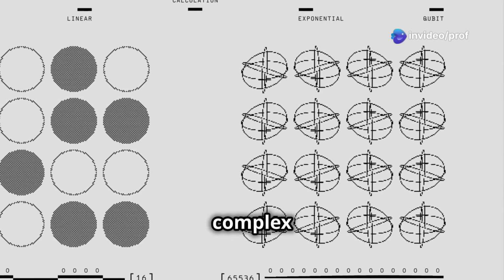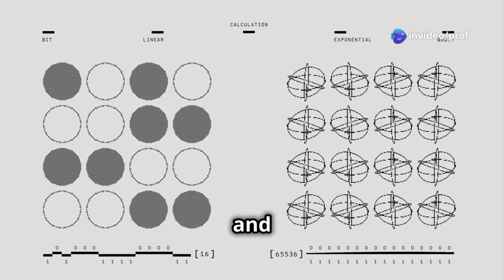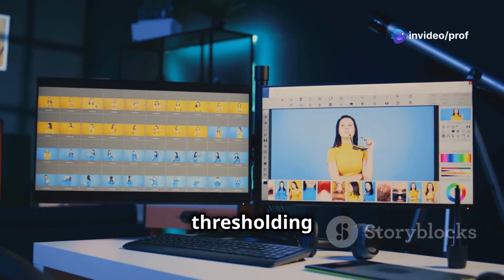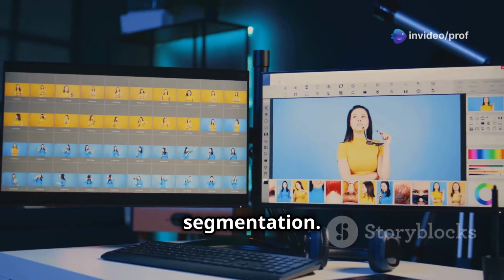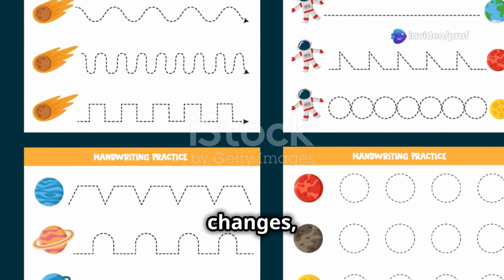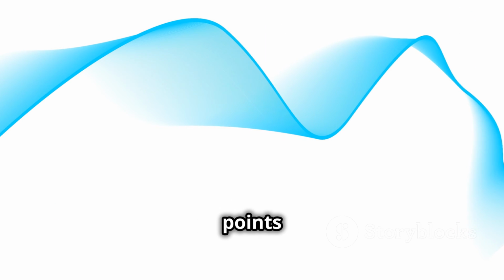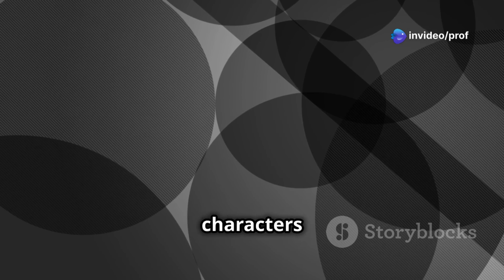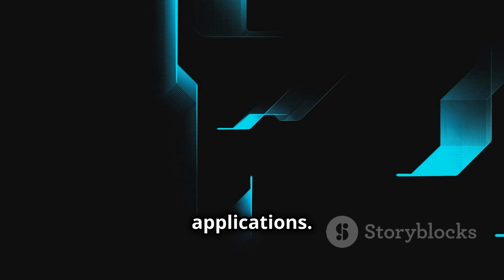Image Segmentation Techniques | Deep Learning | Computer Vision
Image segmentation is a cornerstone of computer vision, powering applications like autonomous vehicles, medical imaging, and more. In this video, we take you on a journey from the fundamentals to cutting-edge techniques in image segmentation.

🎯 What You'll Learn:
1️⃣ Introduction to Image Segmentation and its Applications
2️⃣ Basics: Point, Line, and Edge Detection
3️⃣ Thresholding, Contour Detection & Extraction
4️⃣ Advanced Techniques: Graph-based, Region-based, and Watershed Segmentation
5️⃣ Deep Learning Approaches:

Fully Convolutional Networks (FCN)
U-Net and Mask R-CNN
Encoder-Decoder Architectures (SegNet, DeepLab)
6️⃣ Evaluation Metrics for Image Segmentation
Whether you’re a beginner or an AI enthusiast, this video will provide a comprehensive overview to get you started or level up your expertise in segmentation techniques.